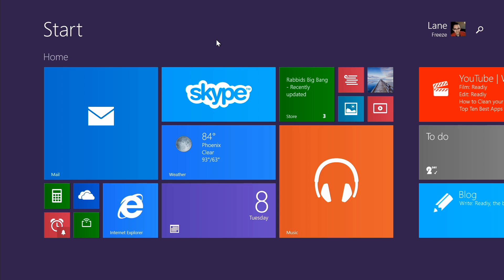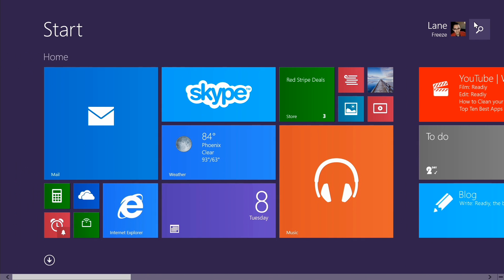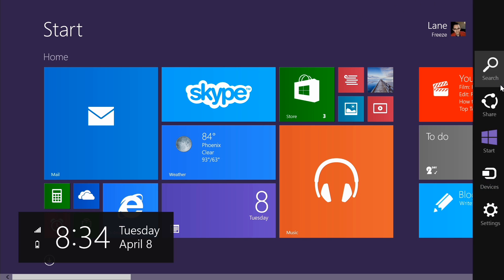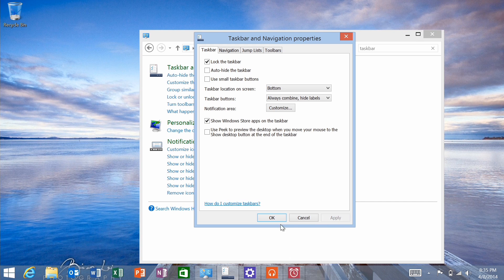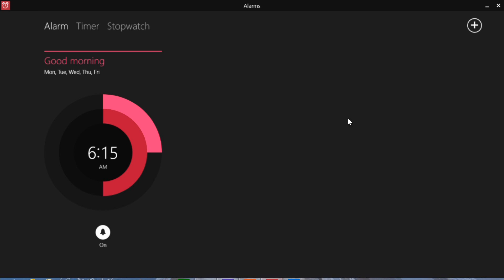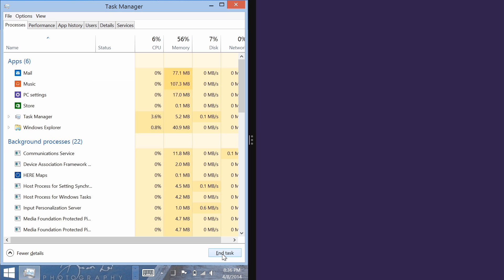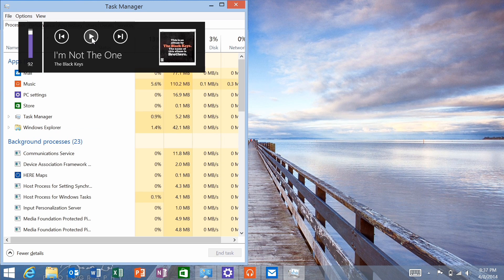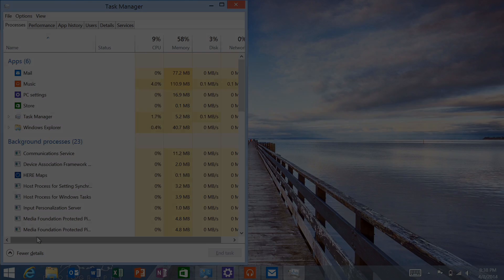How to show Metro Apps in Taskbar in Windows 8.1 Update 1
Well, it's finally here. Windows 8.1 Update (1), the most vaguely named update to Windows ever, as far as I'm concerned.

I don't want to dwell on that too long as it's not really important if you ask me. What is important is that it offers users even more choices than they had prior to the update.

One of the new choices you have, is whether or not to pin Metro apps to your desktop taskbar, and another is that you can choose to show those apps in the taskbar if they're running (whether pinned or not) just like traditional Win32 programs. Turning this feature on will also enable a couple of other features. It will enable you to view the taskbar in a Metro app by mousing below the bottom edge of the screen, and to minimize Metro apps, which takes you straight to the desktop.